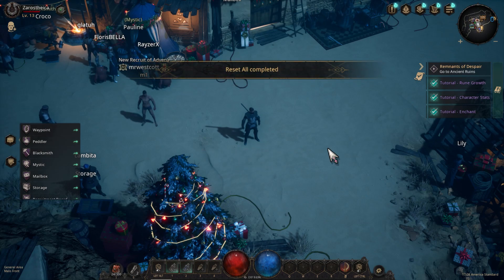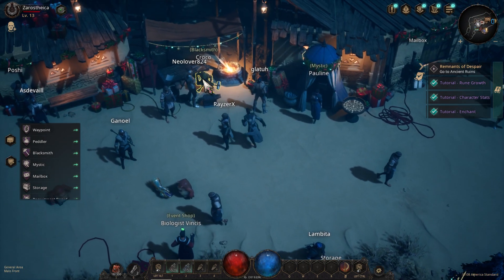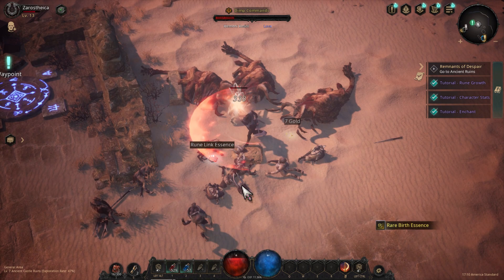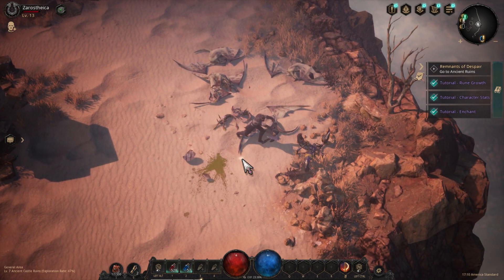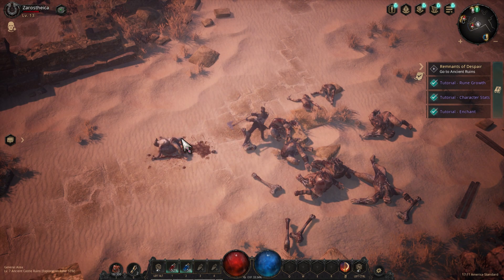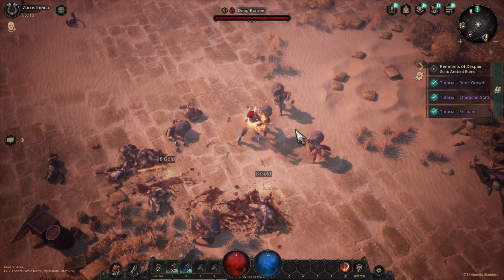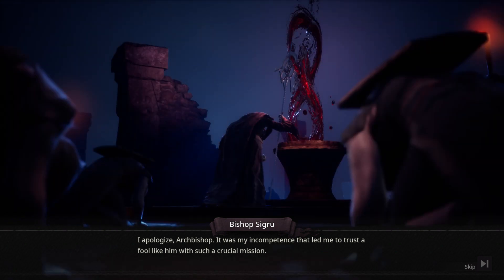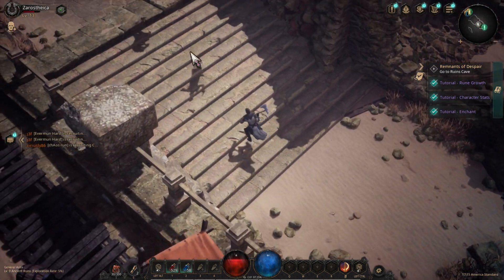UNDECEMBER/Ancient Ruin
I just learning how to play UNDECEMBER.
I like this game reminds me of Diablo,Eterium and Path of Exile. Check the Link Below to Play it.